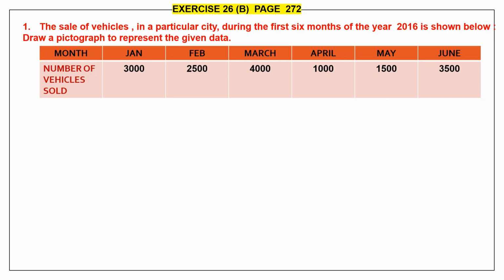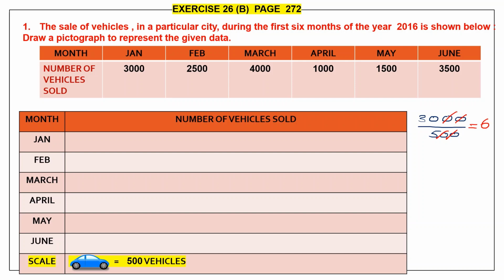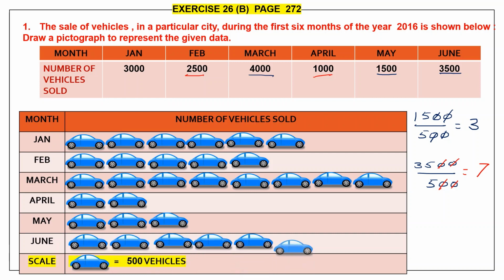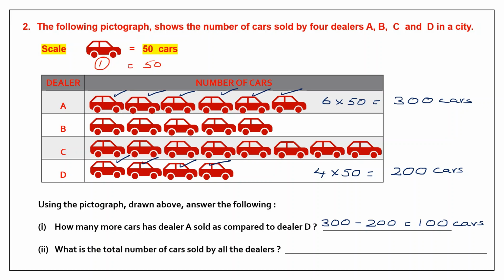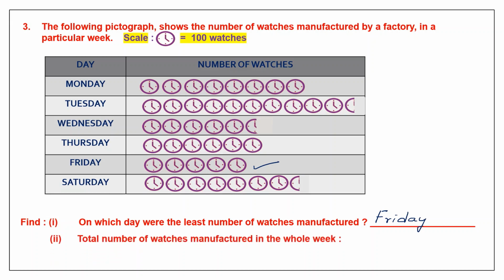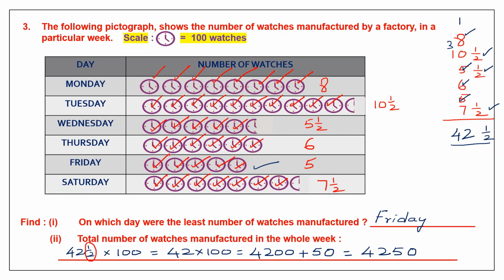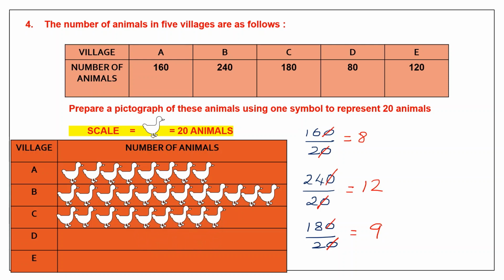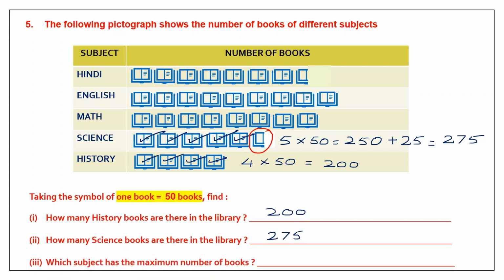DATA HANDLING EXERCISE 26(B)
HI everyone, we are doing DATA HANDLING EXERCISE 26(B)
DATA.
PICTOGRAPH.